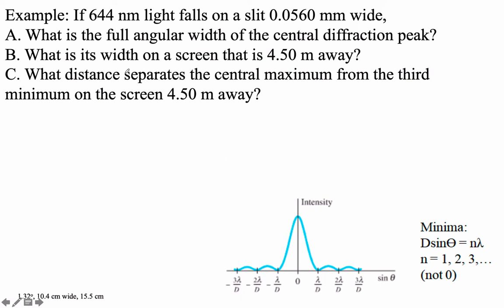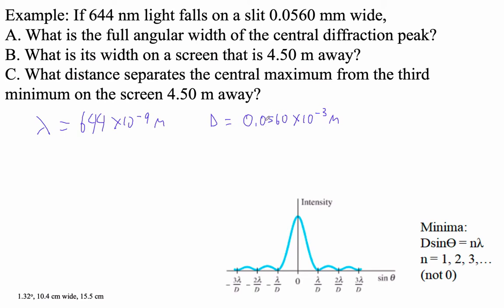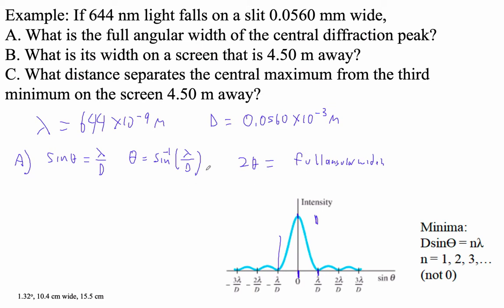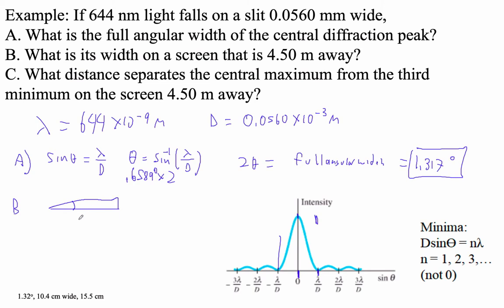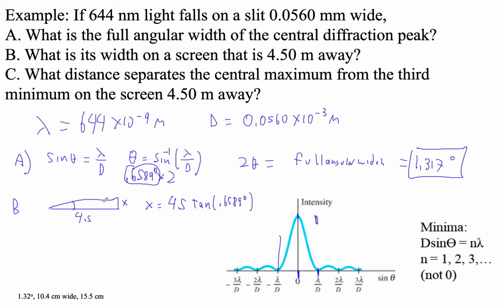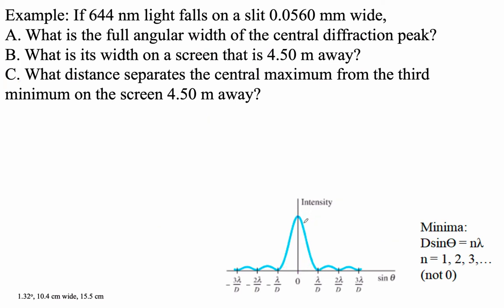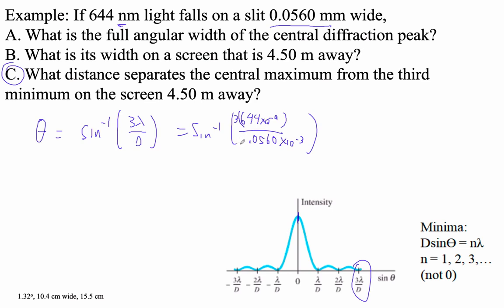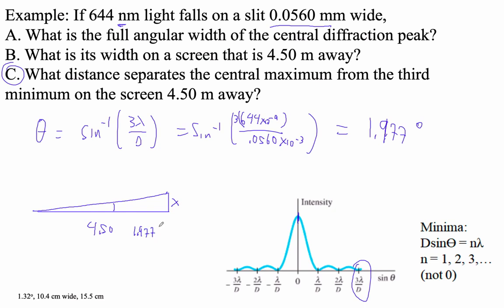HTPIB12F2 Single Slit Diffraction Example